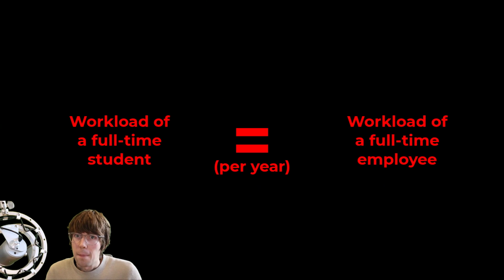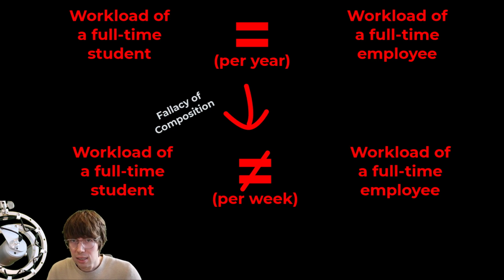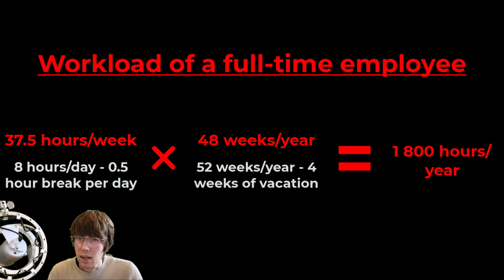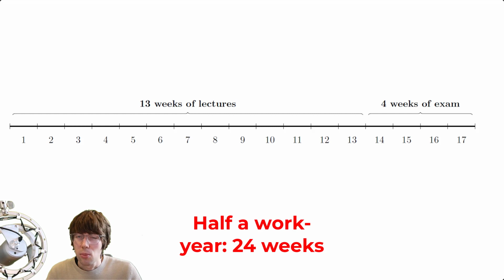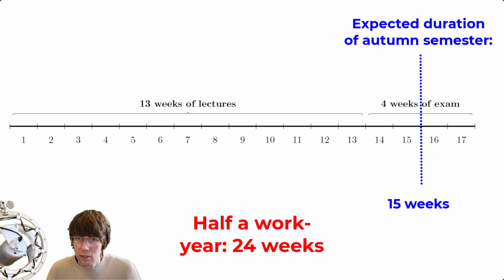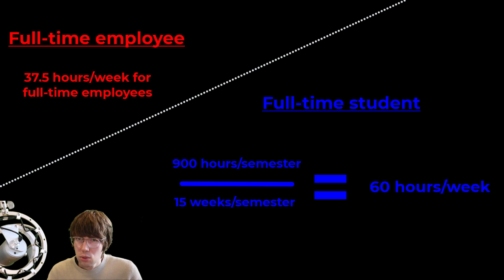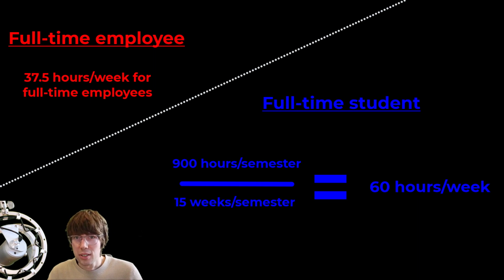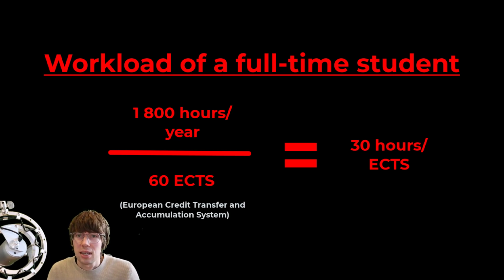Course Workload Standard